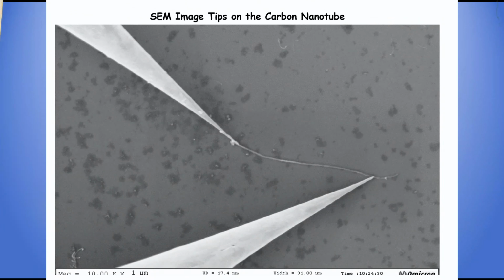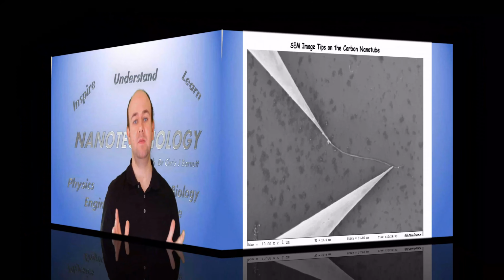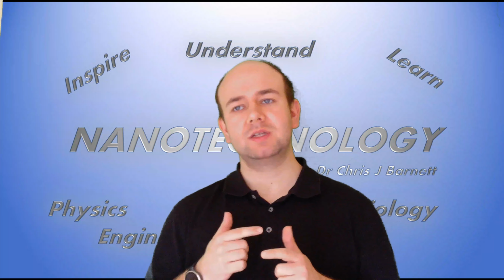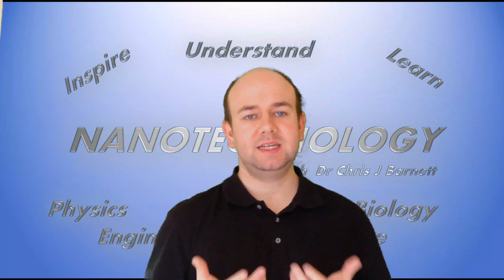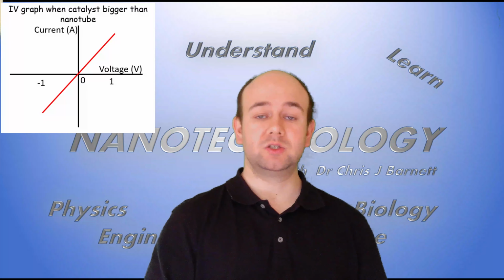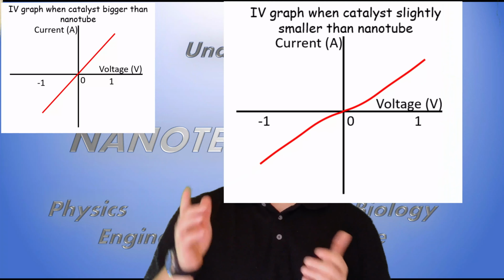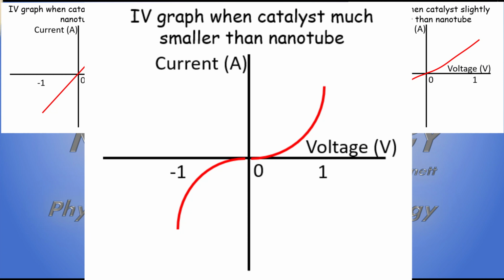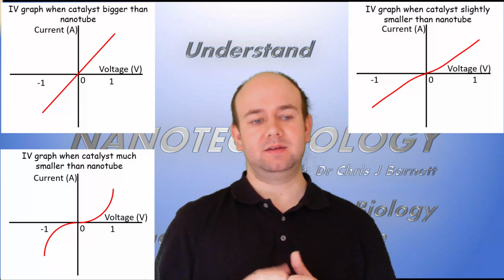Explaining My Research: Electrical Conduction from a Catalyst Cap into a Carbon Nanotube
I explain my research on the electrical conduction of multi-walled carbon nanotubes with iron catalyst end caps.

Barnett, C.J., Orbaek White, A. & Barron, A.R. Size dependent conduction characteristics of catalyst-multi-walled carbon nanotube junction. Carbon Lett. (2021).